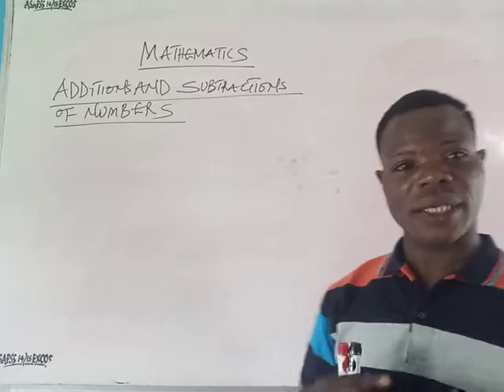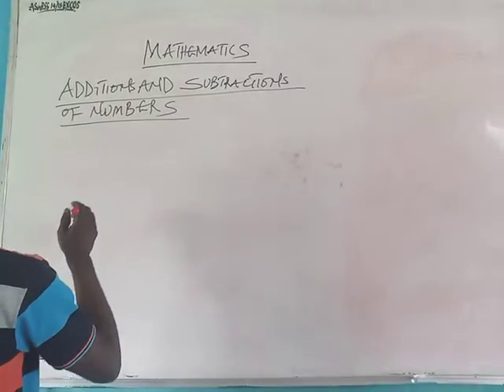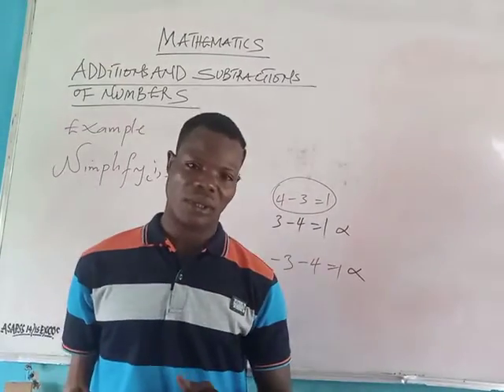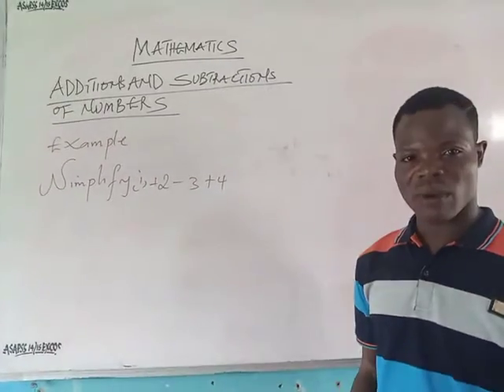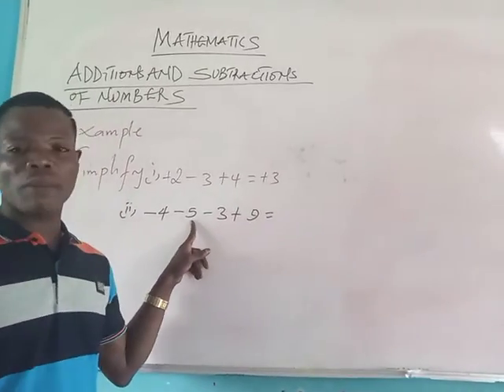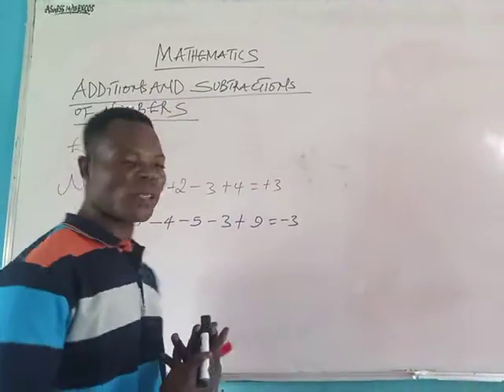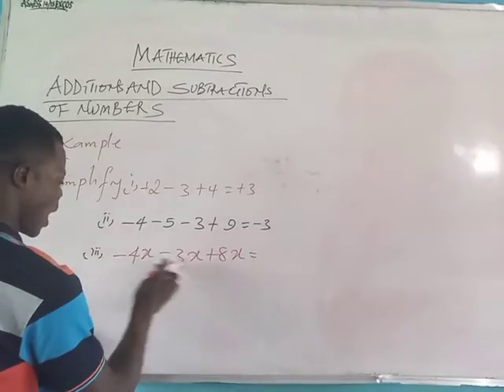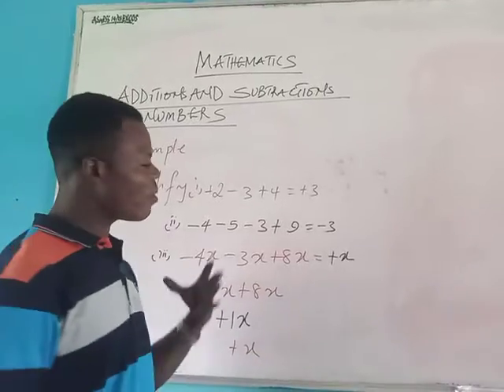Basic aspect of Mathematics by operators